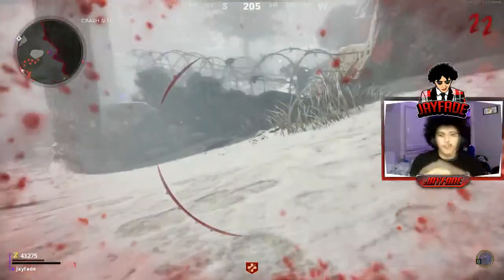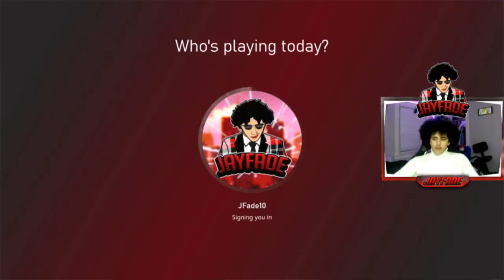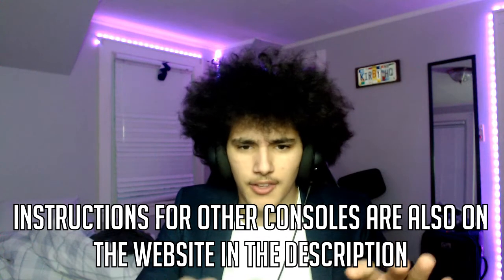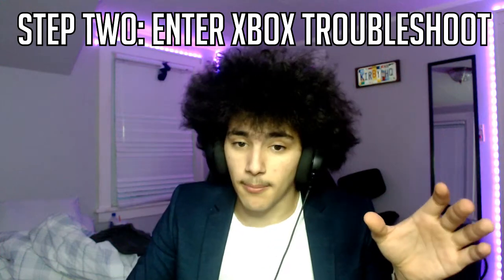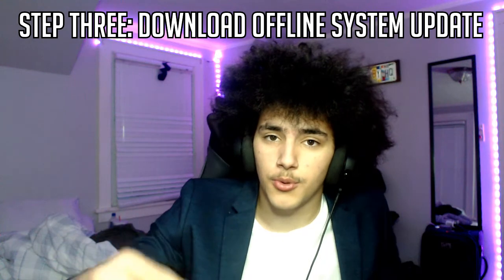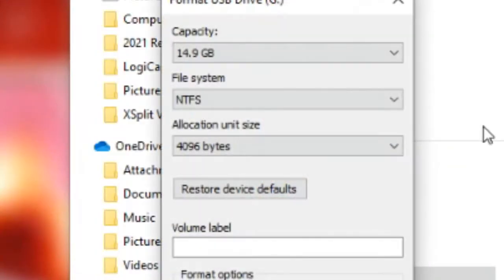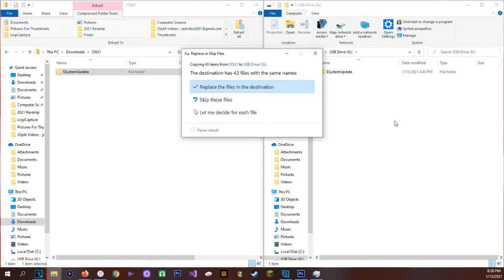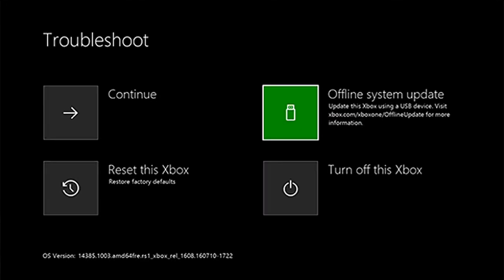XBOX NOT STARTING SOLUTION !! How to fix an xbox not starting - Xbox One or Xbox Series X | S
YOU WILL NEED A PC AND A FLASH DRIVE FOR THIS!

In this video, I show how to fix an xbox that is not starting correctly. This also works for Xbox Series X and Xbox Series S as it shows instructions for those consoles on the website as well. Enjoy!

🔽 Check Out The Bros !! 🔽

Intro: (0:00)
Explaining The Issue: (0:23)
What You Need: (1:21)
Step 1: (1:53)
Step 2: (2:10)
Step 3: (2:49)
Step 4: (3:12)
Step 5: (3:44)
Enjoy!: (3:58)